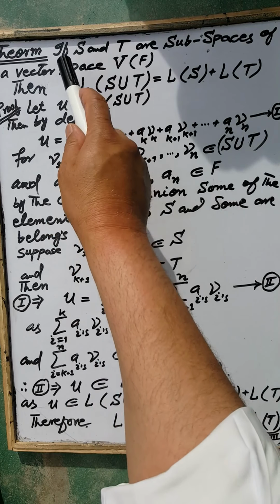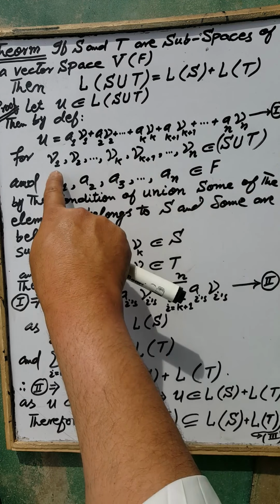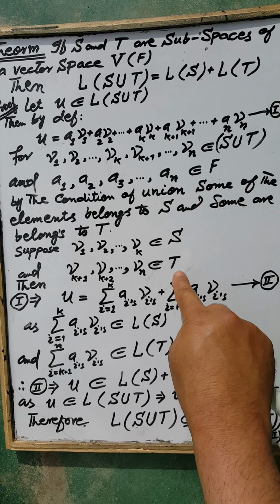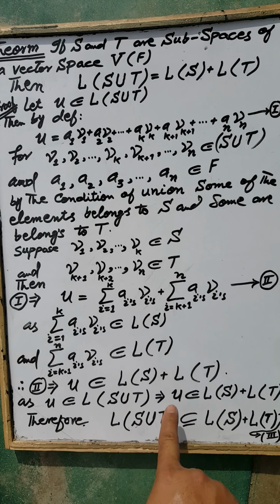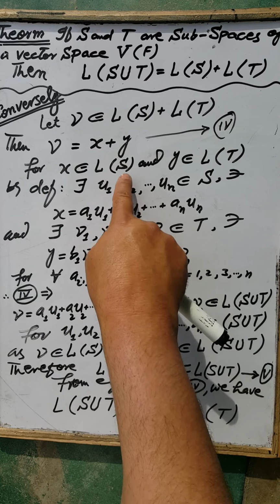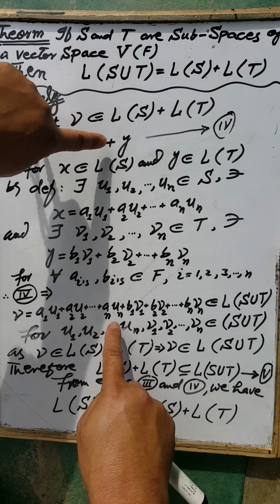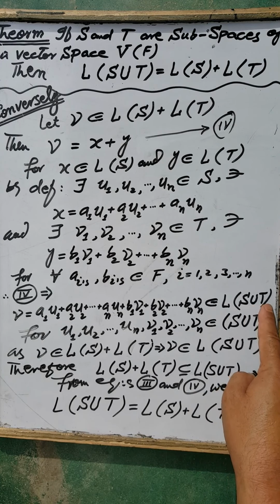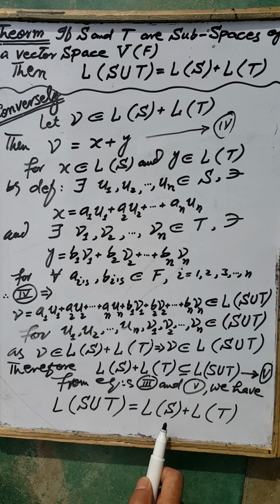Advanced linear algebra lecture 23